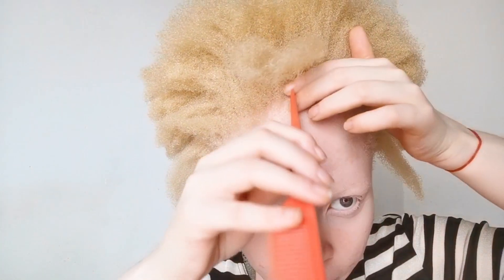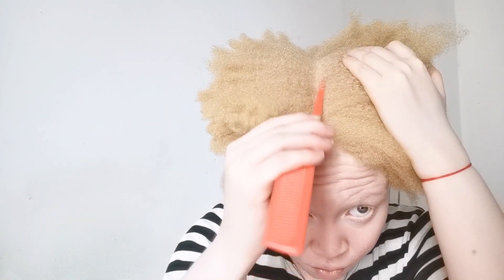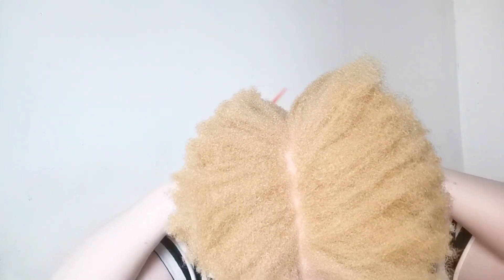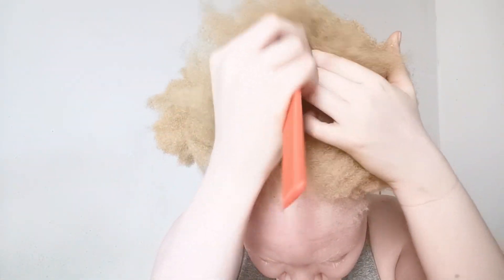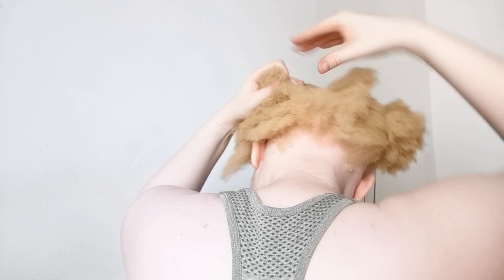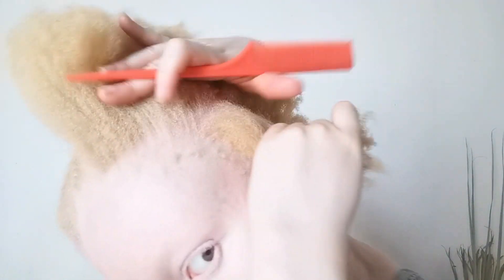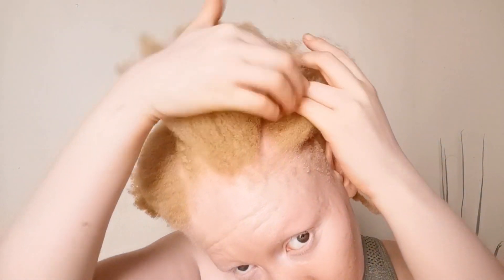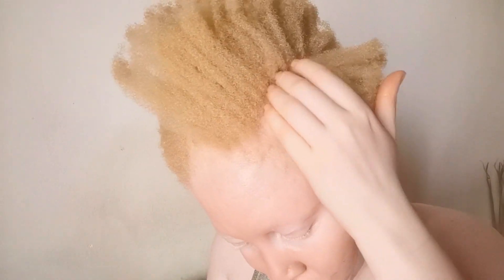how to part hair for flat twist | how to part hair for comrow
thanks for clicking on this video, I will br taking you through how to make parts for your flat twist / Conmrow if you are struggling to part your hair straight and neat then this video is for you. I was not using double mirrors to see at the back but if you want to take that route you are more than welcome to do so especially if its your first time parting your own hair.